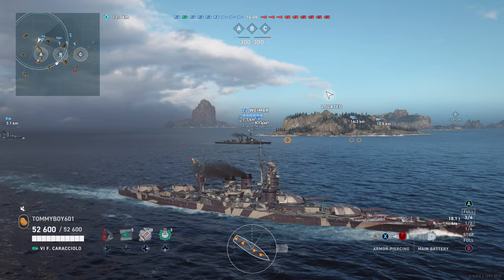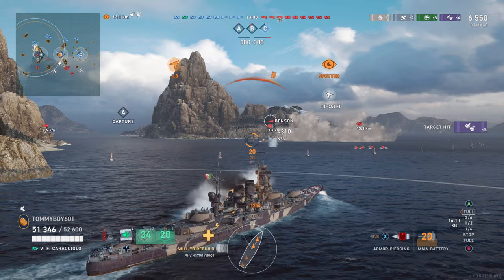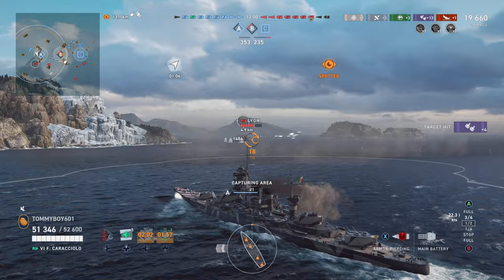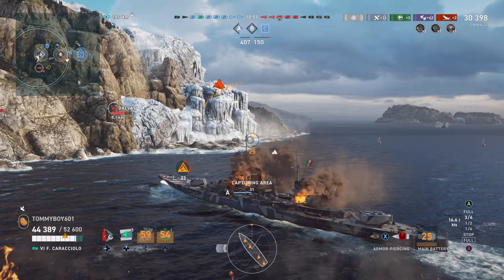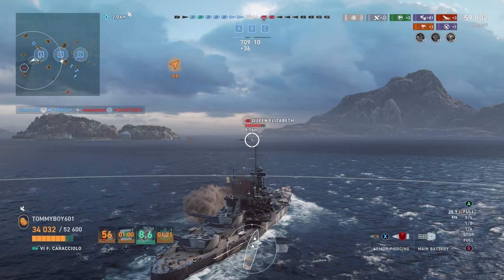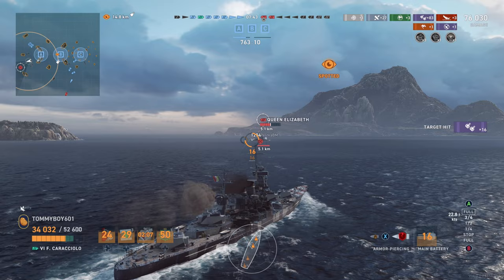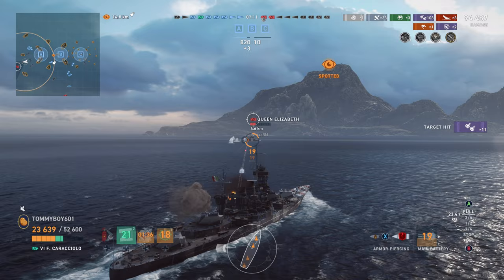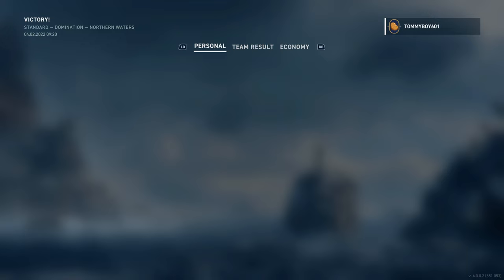F. Caraccilio: The New Secondary King | World of Warships Legends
🎆 Newest Channel Member:
Today we have a amazing match in the all new tier 7 Italian battleship the F. Caraccilio. Showing off her secondary SAP armament.

169 Views - Mar 8, 2024